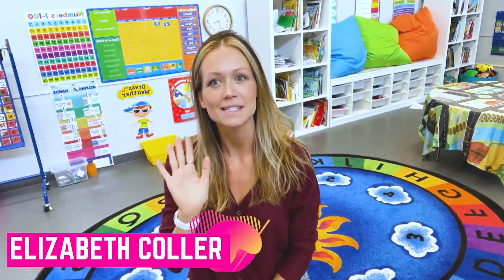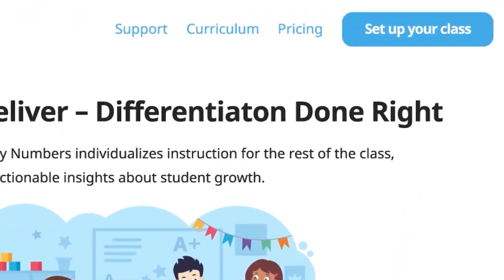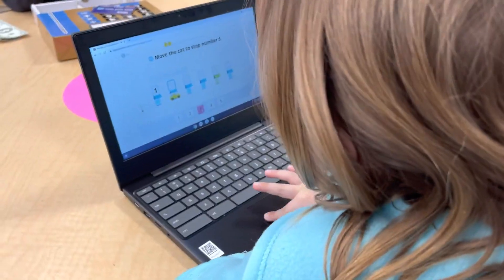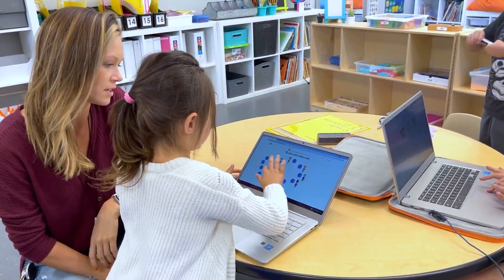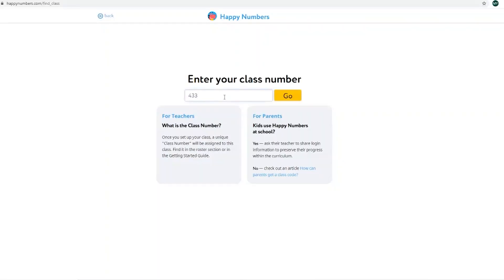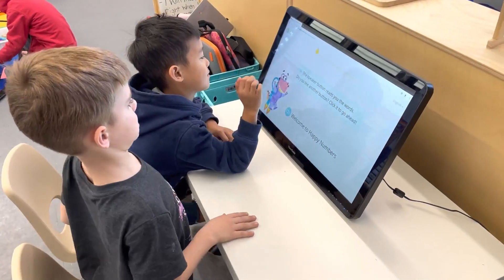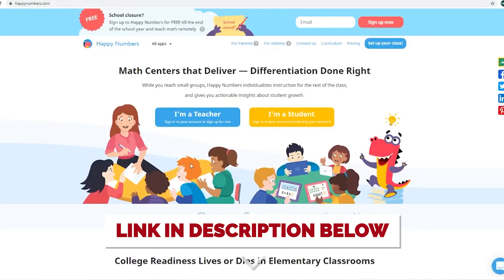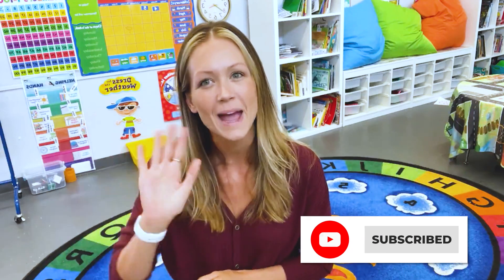Teaching Math in the Classroom | Happy Numbers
This year I am partnering with Happy Numbers and will be sharing our journey as we use Happy Numbers to learn about Math! Happy Numbers is a web-based math tool for PreK-5 students that helps teachers differentiate instruction and deepen students’ understanding of math. The school that I work at embraces the ethos of a hero's journey and after diving into Happy Numbers over the summer, I was so excited to see that each of my heroes would be able to travel on a Math journey that follows a similar ethos. Happy Numbers has a customized journey that kind of gamifies learning. Each of my heroes has their own device and this week we created an account for each of them and got their devices connected to the platform. It was super easy to set up on the backend. I bookmarked the site on each of my heroes' devices and showed them how to find the button. I have heroes who are as young as 4 in my classroom and after just a few times doing it themselves…are able to do it independently. We are planning on using Happy Numbers this year for an e-learning program for Math. There are so many features that make my life so easy as the educator as well. While students are learning with Happy Numbers, Happy Numbers is learning about them. It scaffolds instruction and gives feedback based on each individual student’s level and progress -- it’s like having a teacher assistant for each student in the class!. The backend – which is just a fancy way of saying…when I log in on the teacher side – has SO many tools. I can see a weekly or yearly dashboard, assessments, progress reports, an activity stream to see how long each student has been logged in…and SO much more.
If you are looking to switch Math programs or want to try out Happy Numbers as a supplement to your Math lessons, it is easy to sign up and free to try.